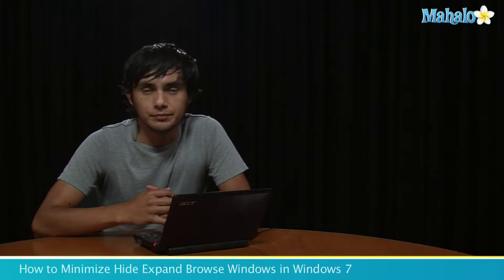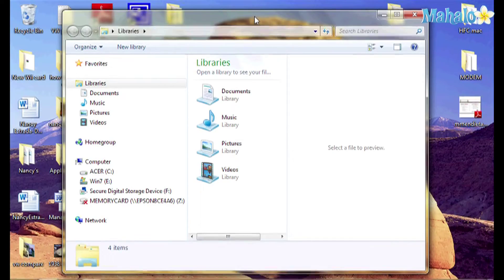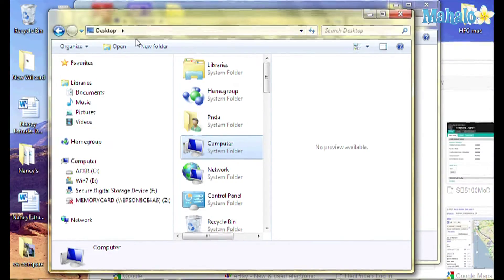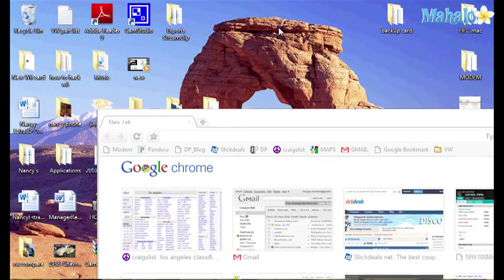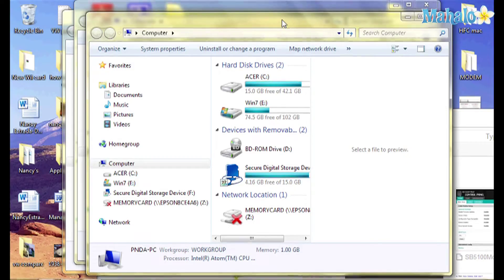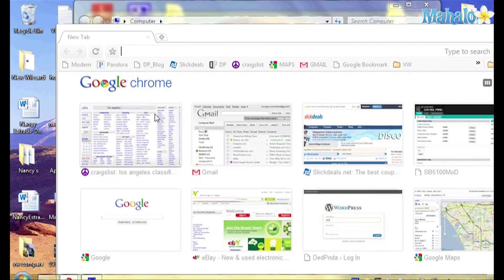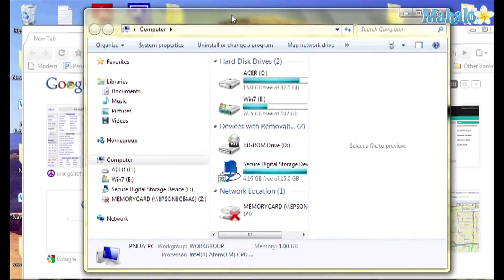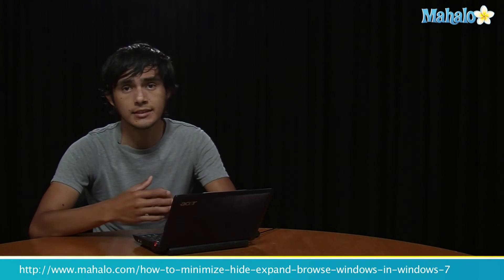How to Minimize Hide Expand Browse Windows in Windows 7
This tutorial will show you how to work with the windows in Windows 7. You will quickly be able to hide expand minimize and restore windows for a faster working experience.